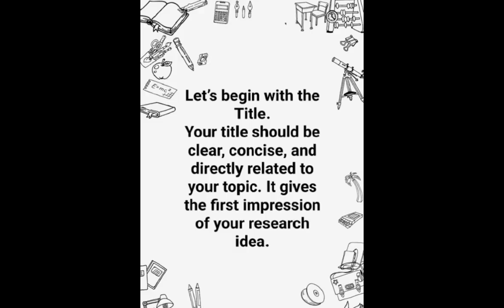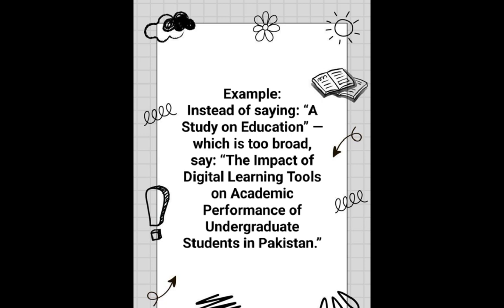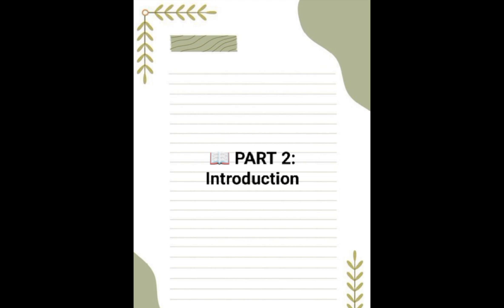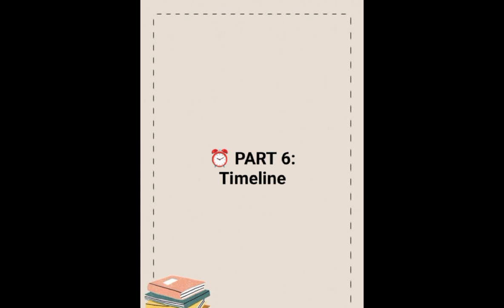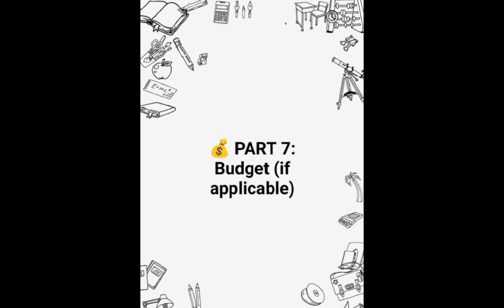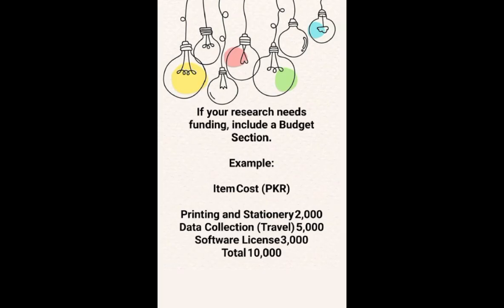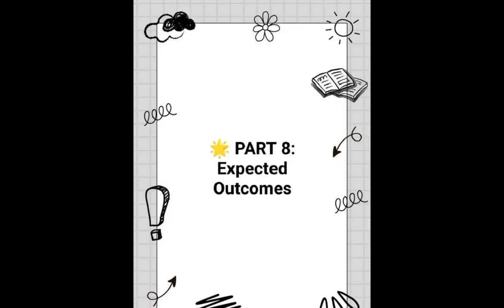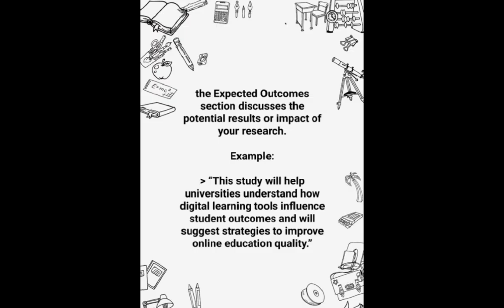How to Write a Perfect Research Proposal | Step-by-Step Guide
Learn step-by-step how to write a research proposal with Dr. Aqeel and Nagina Khan!
In this video, we explain each section — from title to references — with practical examples, tips, and guidance for students and scholars. Perfect for undergraduate, postgraduate, and PhD researchers!